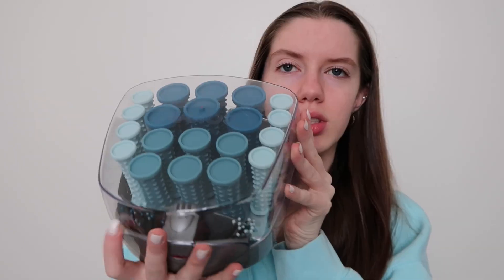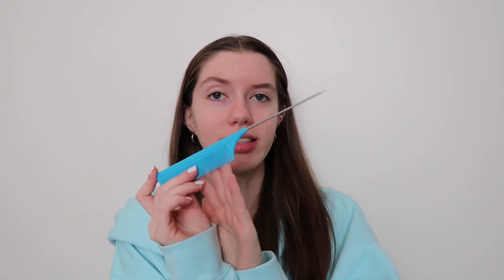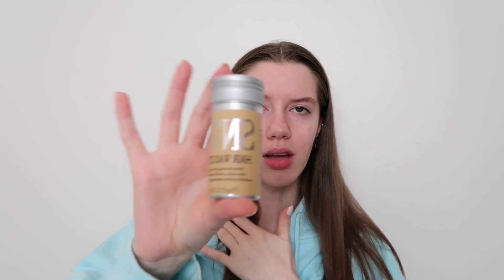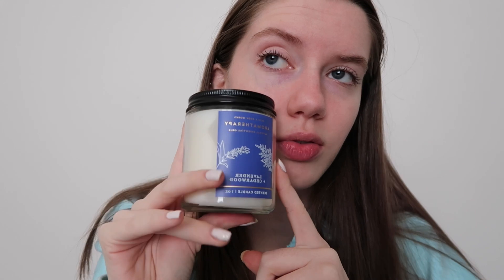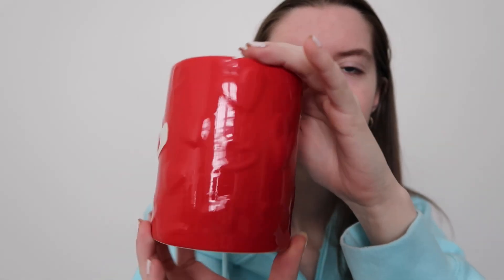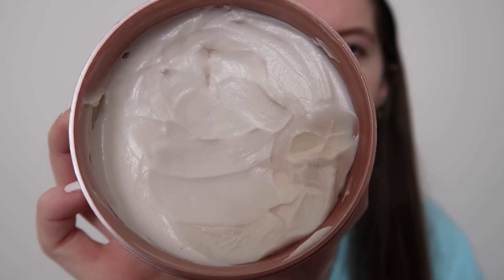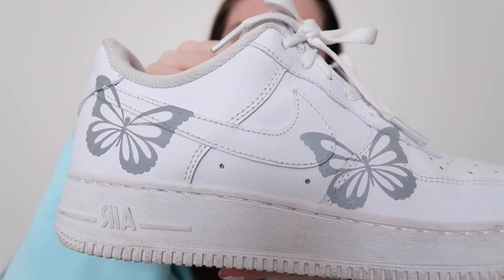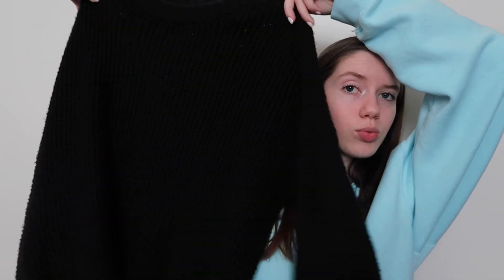Sharing My Current Winter Favorites!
In this video, I share my current winter favorites 2023. With spring here I thought it was a good time to share what got me through the winter season. I talk about a lot of stuff in this video while also stating where everything is from and where you can get it. I hope you enjoy!
Instagram, Pinterest, TikTok: emilyxoxkate